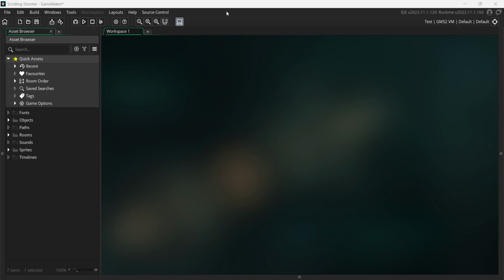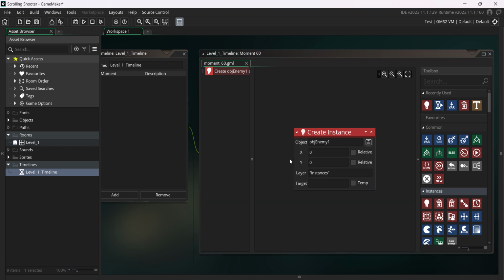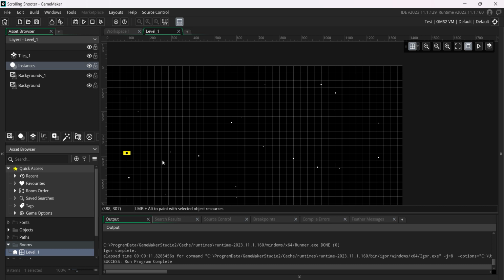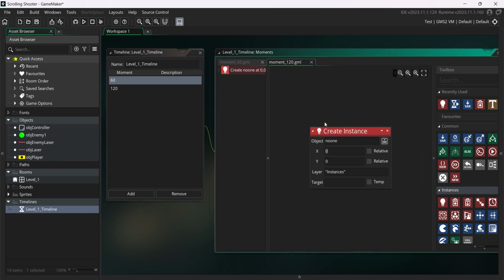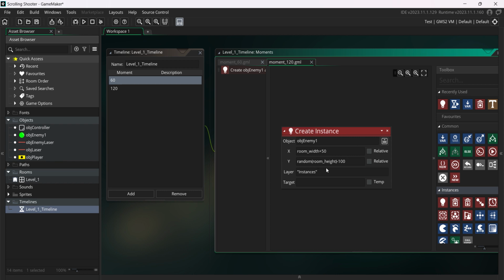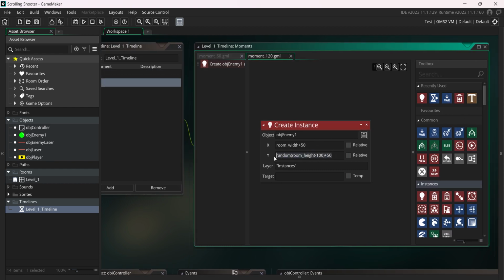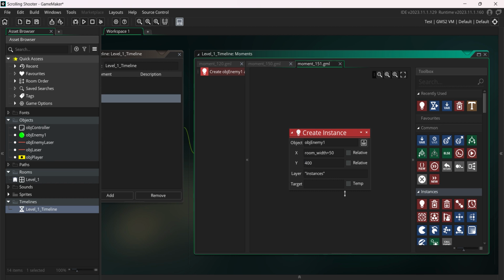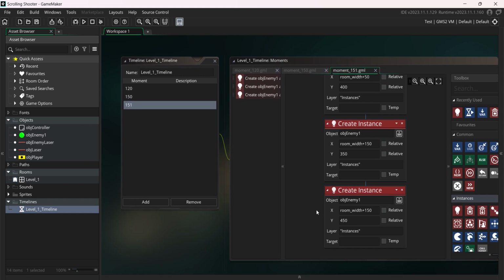Scrolling Shooter 7 - Introduction to Timelines